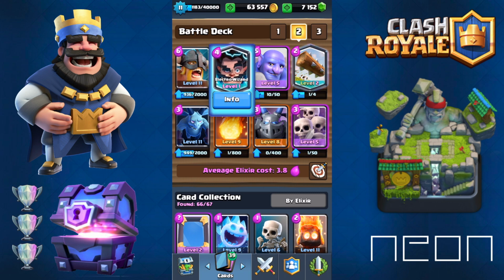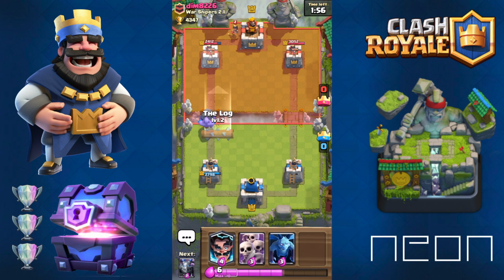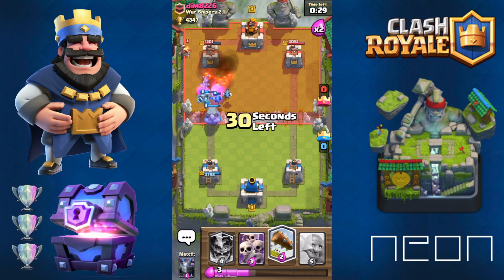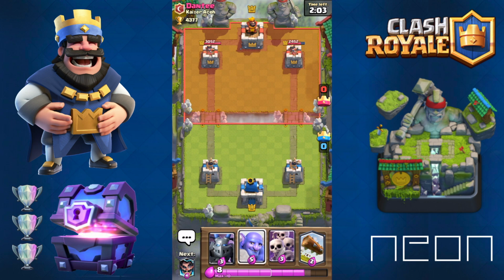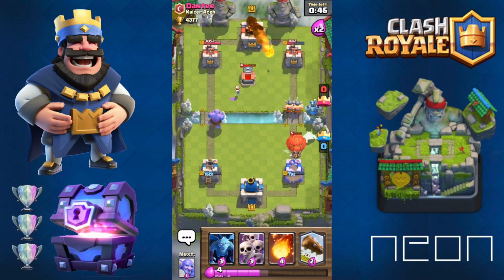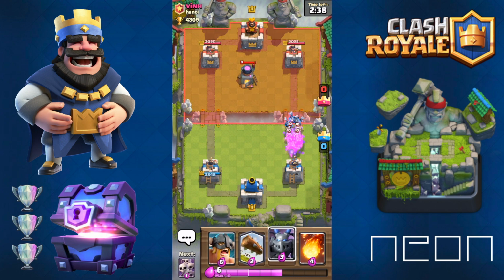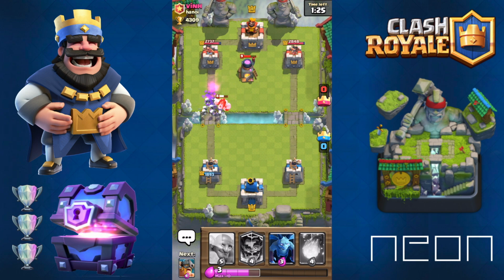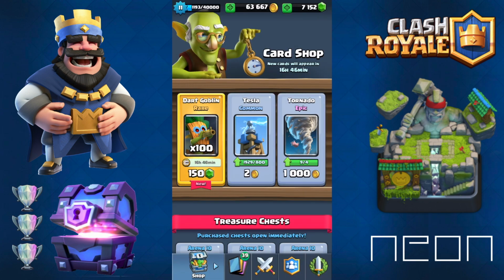LIGHTNING BARBS!? | Electro Wizard + Elite Barbarians + Bowler Deck | BEST Deck!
LIGHTNING ELITE BARBARIANS! No, sadly Elite Barbarians do not shoot bolts of lightning (like they need another buff), but it’s a cool visual glitch! I showcase an amazing deck consisting of 3 main cards: Elite Barbarians, Electro Wizard, and the Bowler.

Electro Wizard: The Electro Wizard is unlocked in the Royal Arena (Arena 7). He is a double-target, ranged troop with moderate hitpoints and damage. His attacks briefly stun his targets. He stuns and deals minor area damage upon deployment. An Electro Wizard card costs 4 Elixir to deploy.

Elite Barbarians: The Elite Barbarians are unlocked from the Royal Arena (Arena 7). It spawns two single-target, melee, stronger Barbarians with both high hitpoints and damage. An Elite Barbarians card costs 6 Elixir to deploy.

Bowler:The Bowler is unlocked from the Frozen Peak (Arena 8).
He is an area damage, medium-ranged troop with high hitpoints and moderate damage.
He throws massive boulders which roll linearly behind their target to hit more troops.
A Bowler card costs 5 Elixir to deploy.